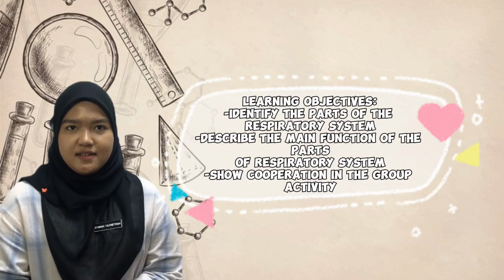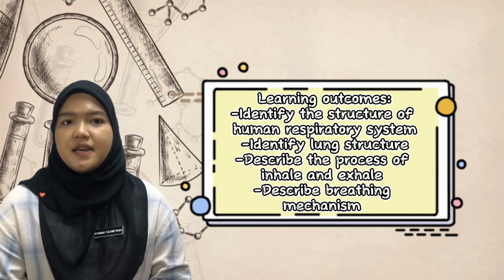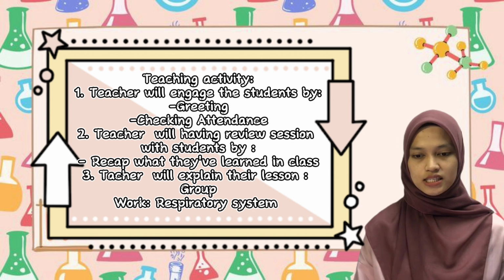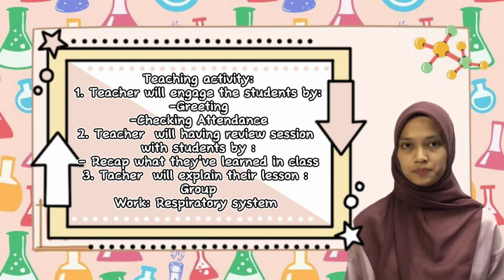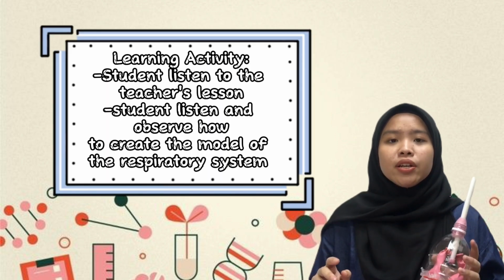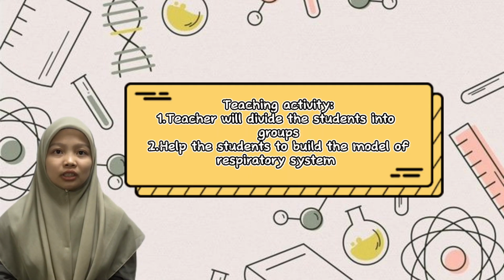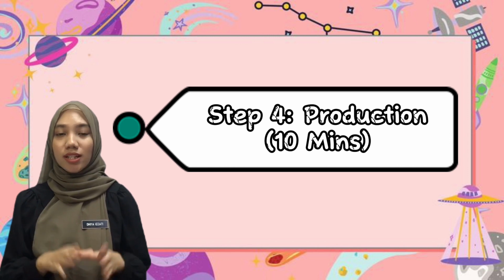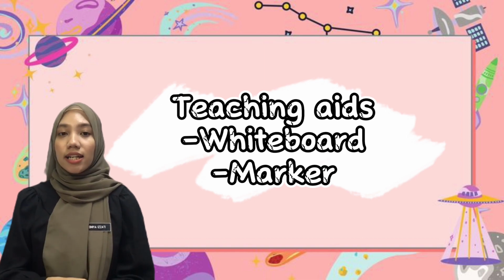Group 2 Lesson Plan (ESEB2063 Pedagogy In Education)